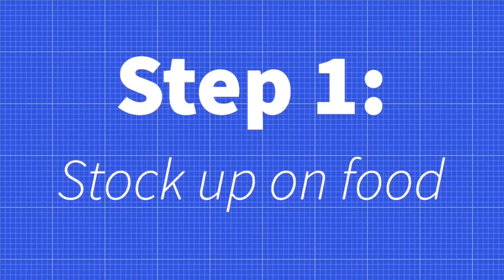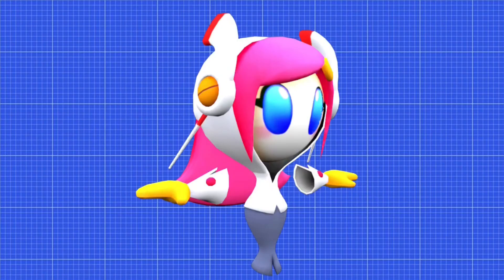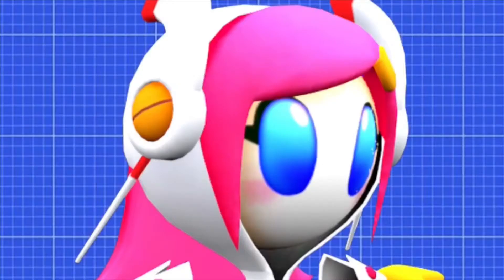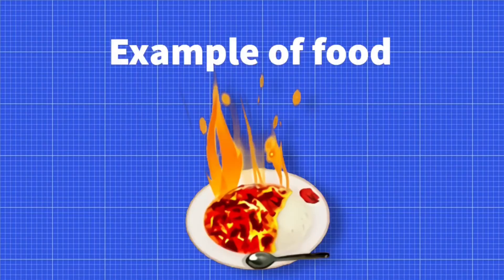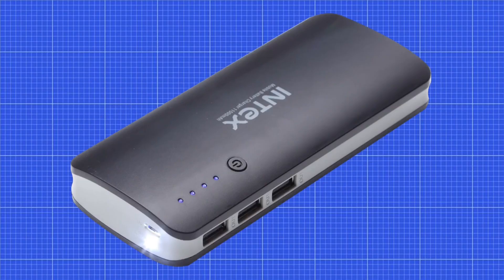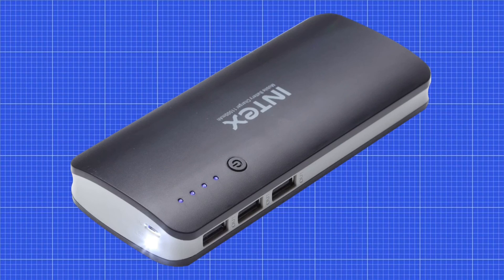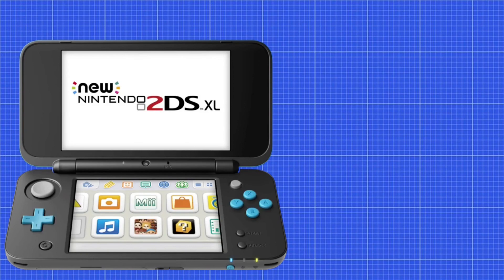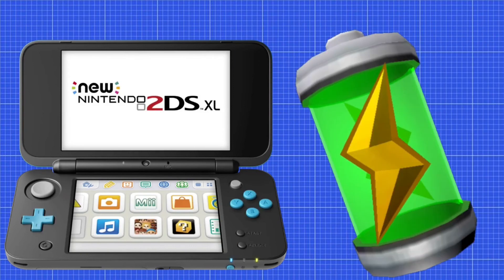Haltmann Works Co. hurricane survival tape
Again, at the time of me making this video, the hurricane is gonna hit my home area tomorrow.